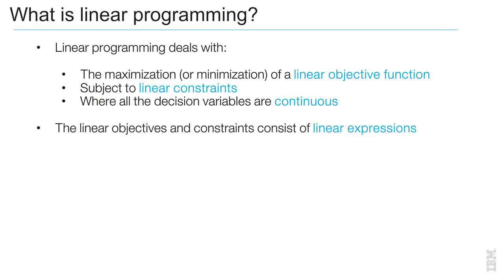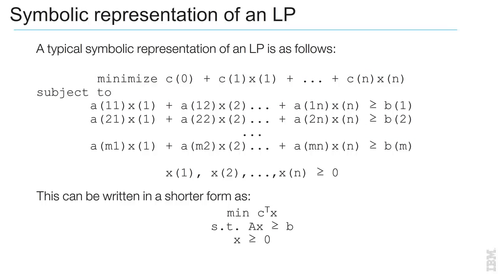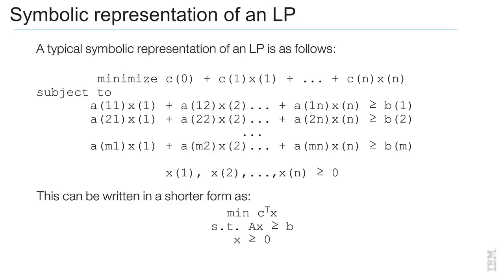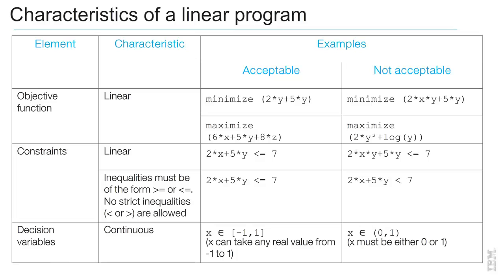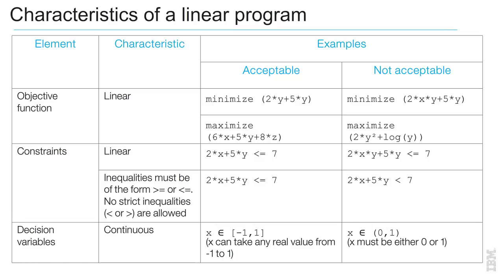2 1 Introduction to LP